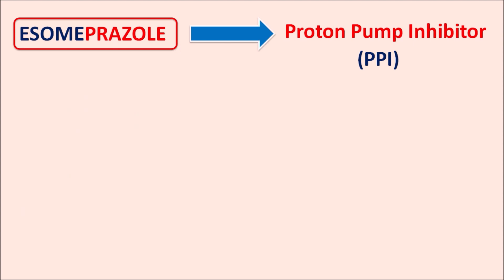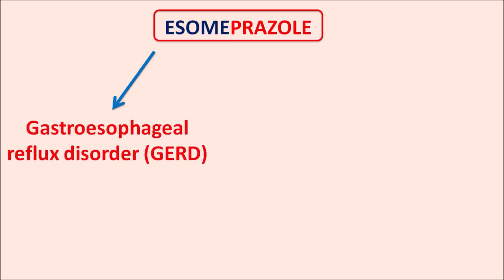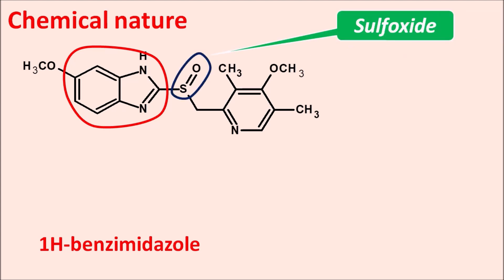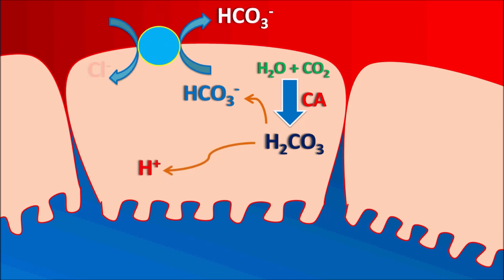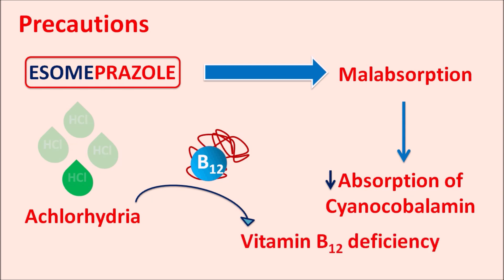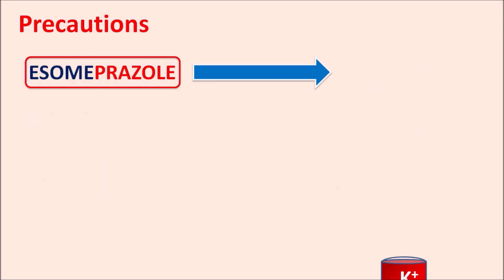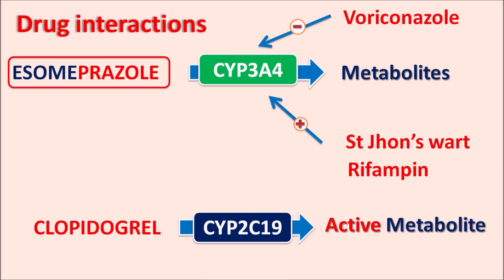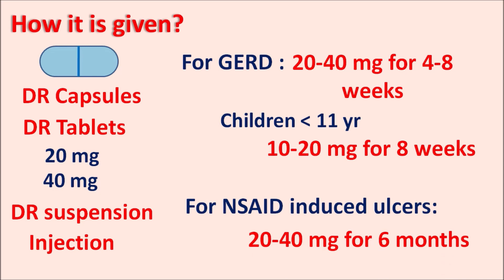Esomeprazole for GERD and gastric ulcers || Mechanism, precautions, side effects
Esomeprazole (nexium) is the S isomer of Omeprazole that acts as proton pump inhibitor. This drug is indicated in the treatment of Gastroesophageal reflux disorder (GERD), NSAID induced ulcers, Helicobacter pylori infection and Zollinger-Ellison syndrome.

0:00 Introduction
0:07 Esomperazole
3:48 Chemical nature
6:57 Precautions
10:02 Side effects
10:27 Drug interactions
12:17 How it is given?